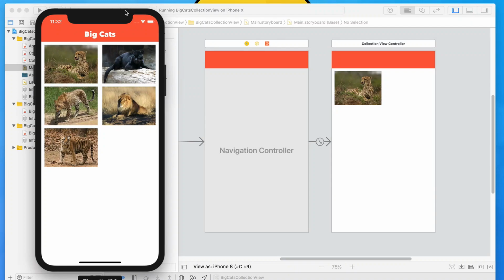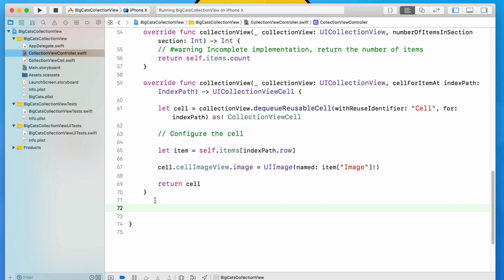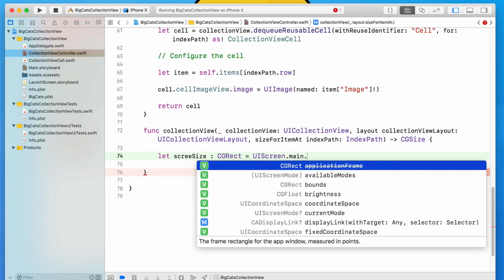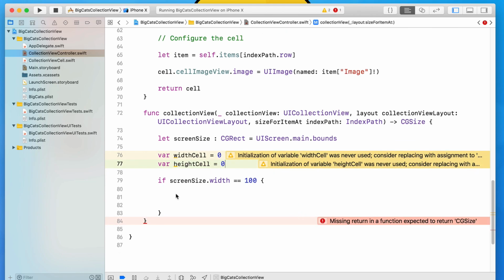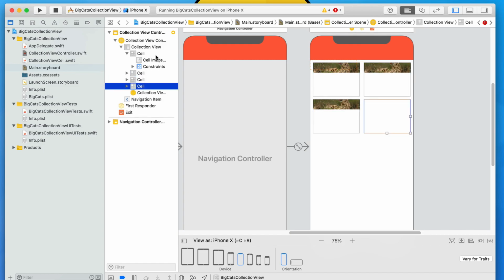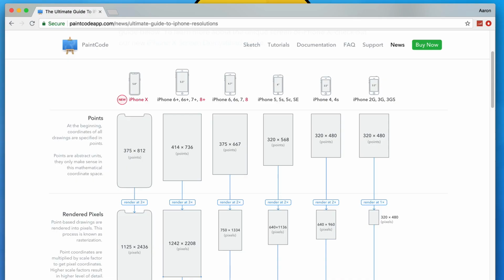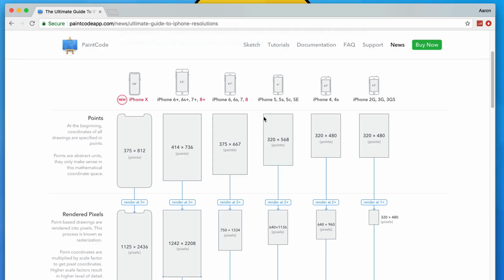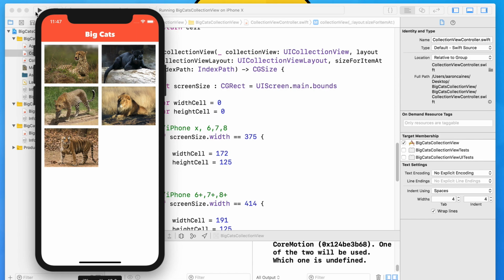Swift 4.2 Xcode Tutorial - Collection View Part 2 - iOS 12 Geeky Lemon Development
Welcome to our XCode tutorials where today will we learn how to create a collection view controller application within the Swift 4.2 language.